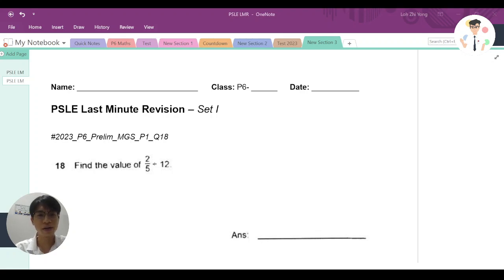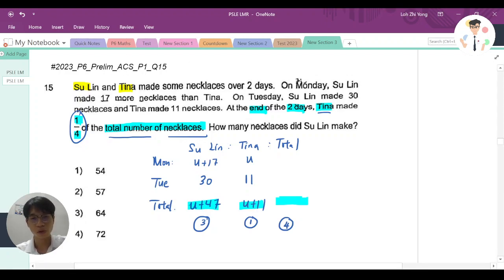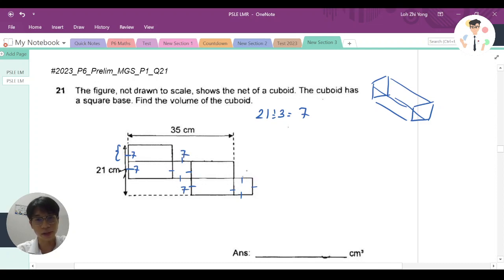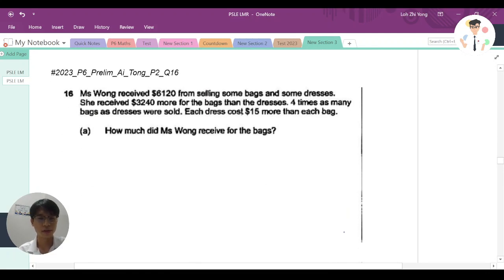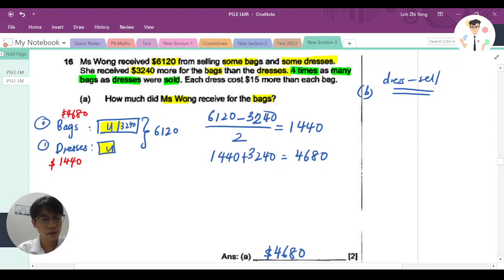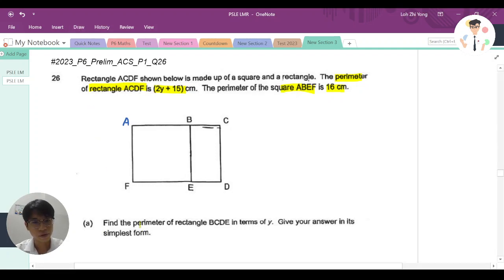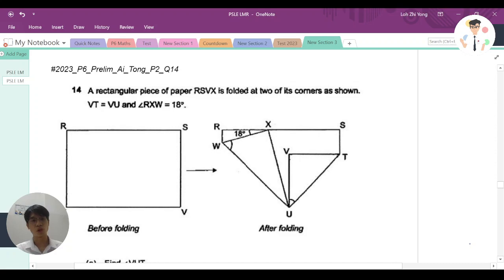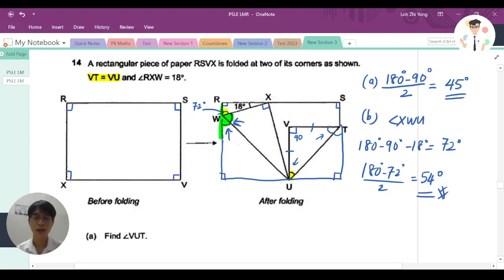[Set I] 2023 PSLE Last Minute Revision